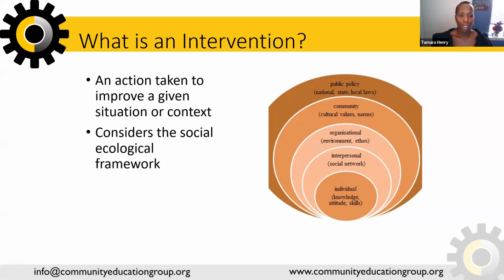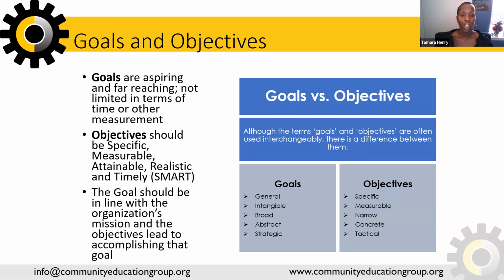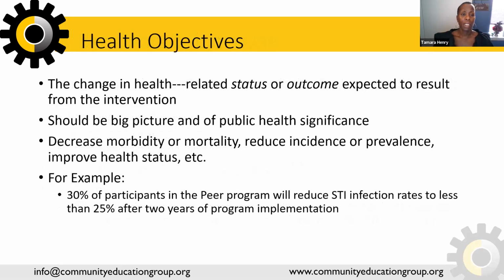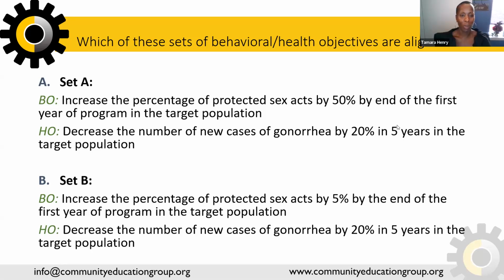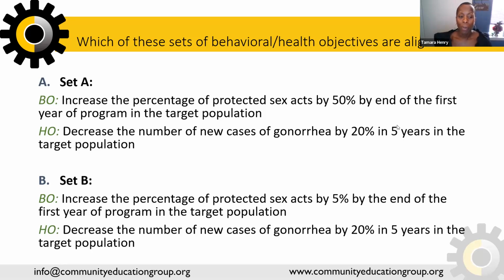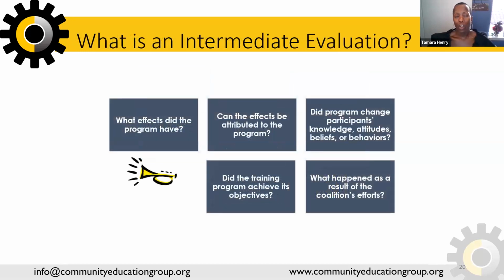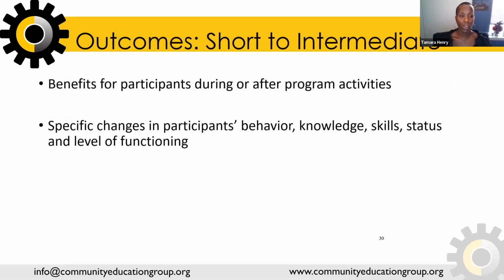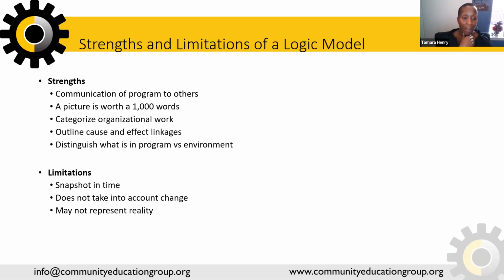Monitoring and Evaluation with Dr. Henry